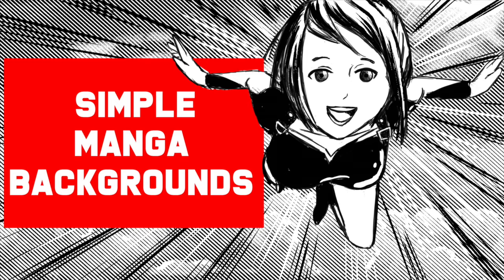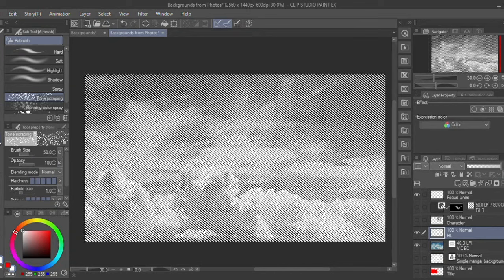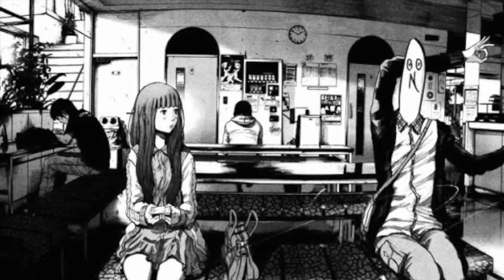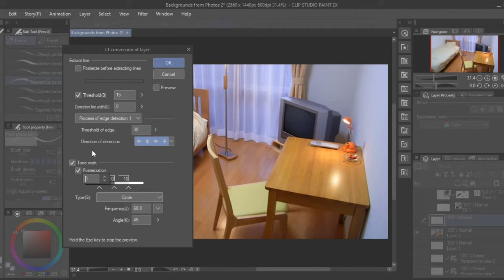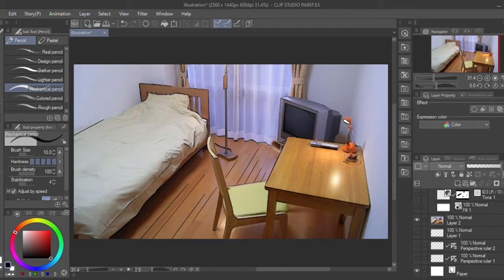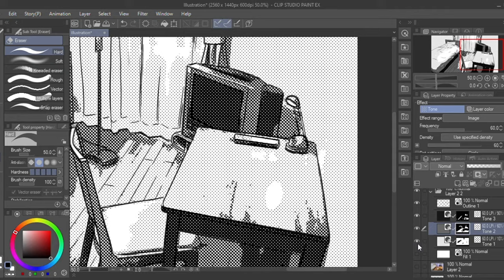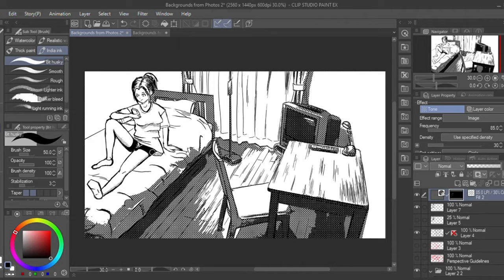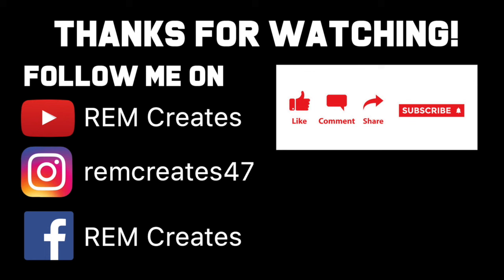Manga Backgrounds from PHOTOS with Clip Studio Paint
If you've ever had trouble with creating backgrounds in manga or comics, here is one quick way to make realistic backgrounds using photos using Clip Studio Paint. This technique can be used with environment scouting mixing photography and line art into a unique medium to develop a scene.

NOTE: When using photos, please be mindful that you are not using someone else's copyrighted photography or property likeness for commercial use.

DRAWING TABLET USED: Wacom Cintiq 16 Drawing Tablet